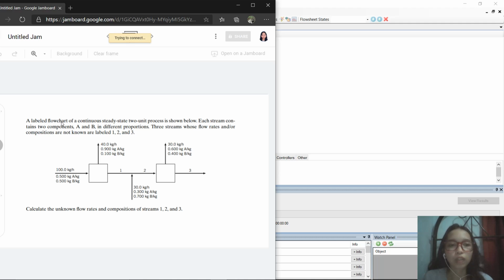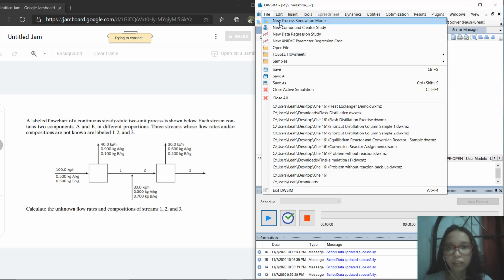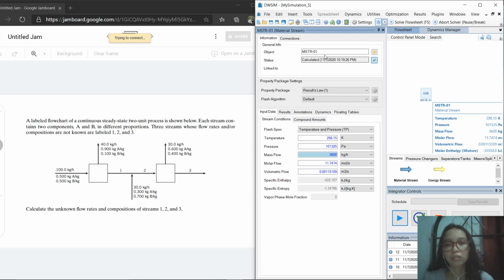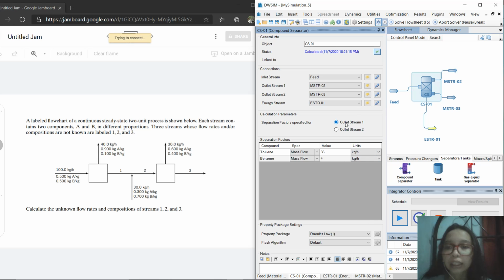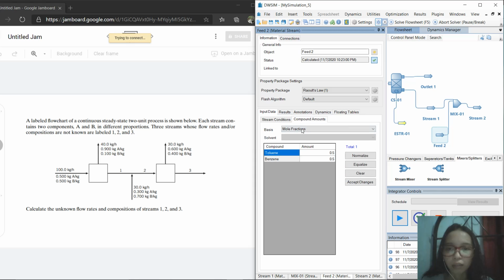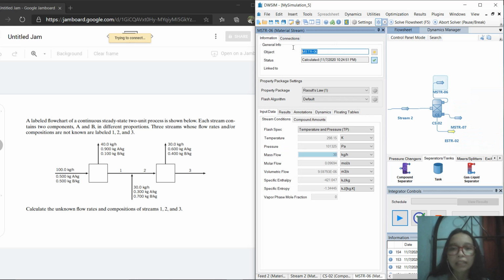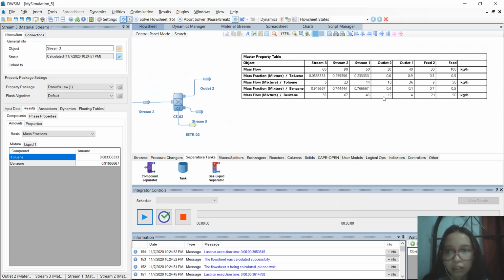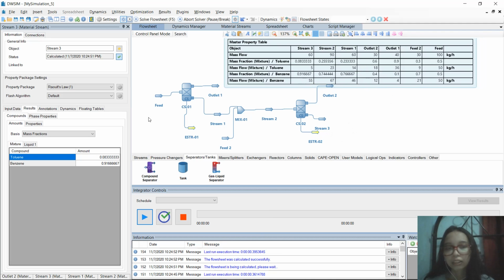DWSIM Stimulation - Problem without Reaction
by Group I